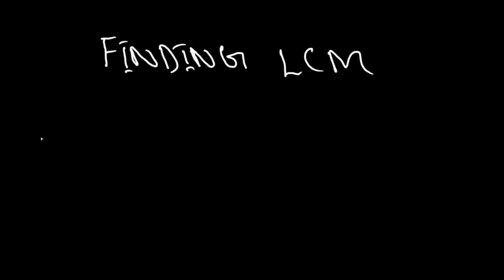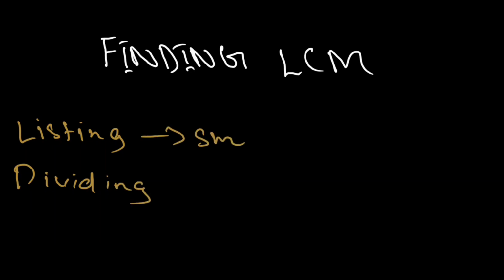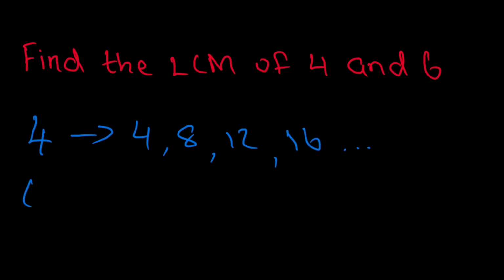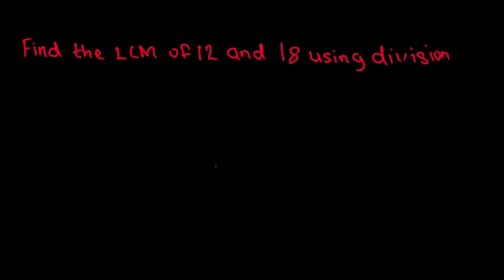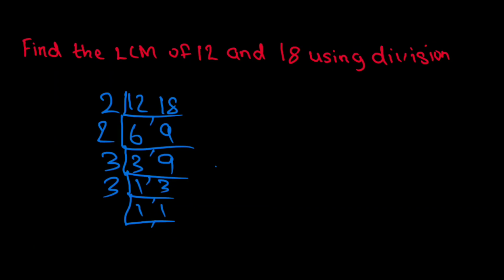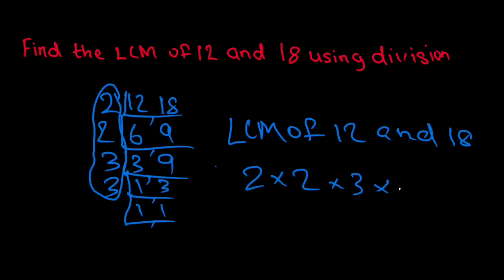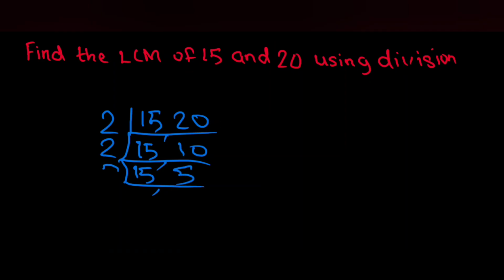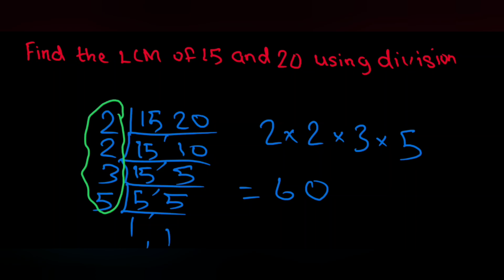How to Find LCM Easily | Division Method & Common Multiples Explained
Learn how to find the Least Common Multiple (LCM) using two simple methods:
🔹 Listing common multiples (for small numbers)
🔹 Division method (for bigger numbers — fast and reliable)

This step-by-step video breaks it all down with clear examples, perfect for:
✔️ Homework help
✔️ School exams and quick revision
✔️ Foundation for algebra and word problems

Understand how LCM works, when to use each method, and how to avoid common mistakes. This math concept is often used in time, work, fractions, and real-life applications — so mastering it early makes a big difference.

LCM by listing multiples

Best method for bigger numbers

🎯 Follow Insight Arc for more math lessons that actually make sense.